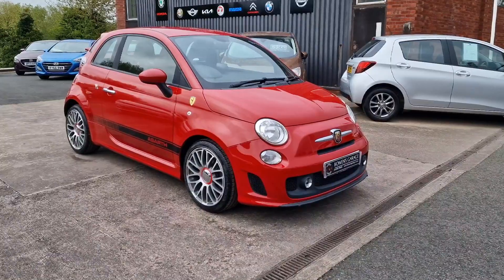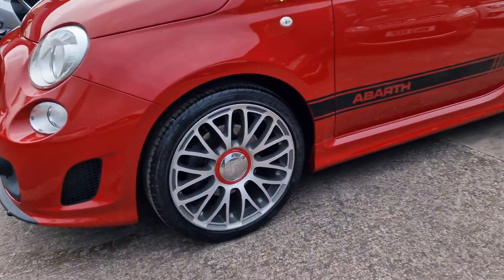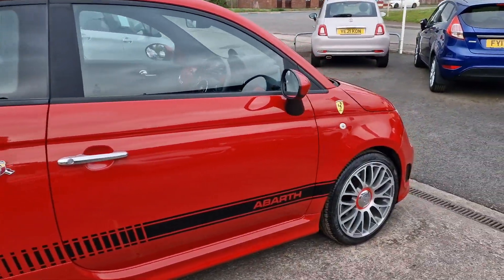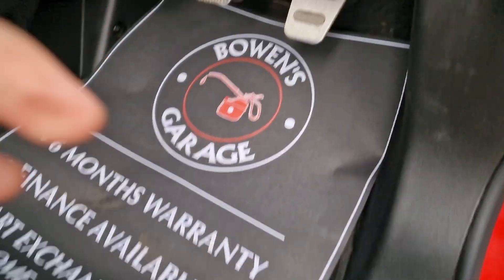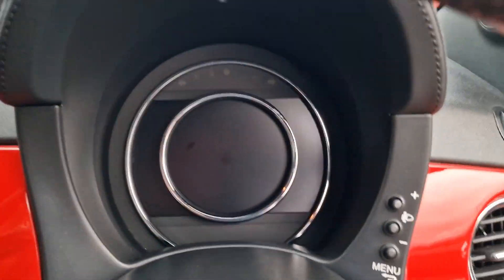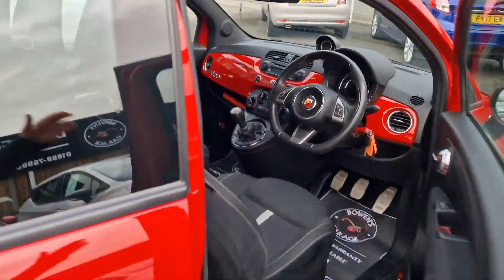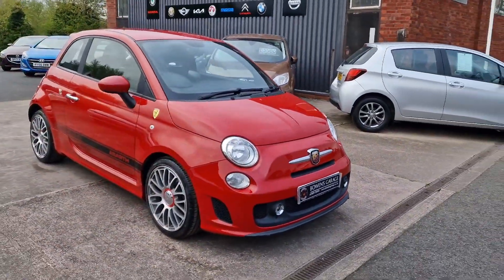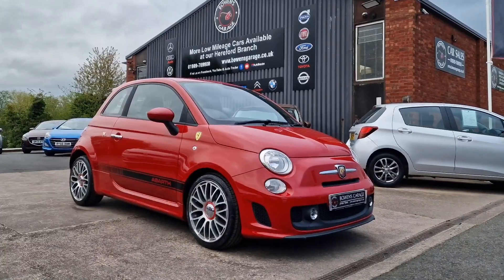2015 (15) Abarth 595 1.4T 3Dr in Oficina Red. 34k Miles. 7 Services. Air Con. Alloys Refurbed. £8000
Reg Number: WUI5955

One of our favourite hot hatches has just arrived into stock.

This excellent little Abarth has been owned by the current gent since 2022, has covered just 34k miles & been really well maintained throughout its life with 7 recorded services in the book.

Drives very well indeed & looks the part with the 17" Alloy Wheels.

It comes nicely appointed too with the likes of Remote Locking, Electric Windows & Mirrors, Air Conditioning, Bluetooth, AUX Input, CD Player etc.

It also has a 'Sport' Button which on our test drive allowed for maximum fun.

A quick little car but pretty economical day to day with very sensible running costs.

It will come supplied with a fresh advisory free MOT, Service & 2 Keys along with our standard 6 month, nationwide covered, in house supplied warranty.

You'll have to be quick on this one before we keep it for ourselves!